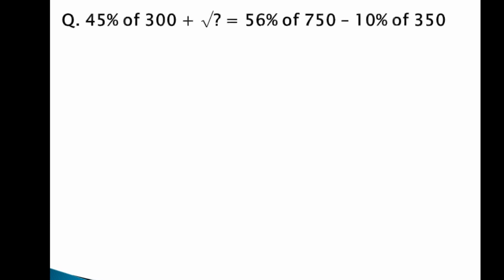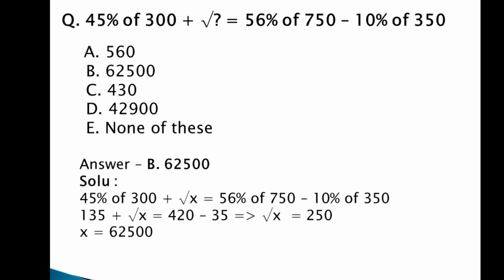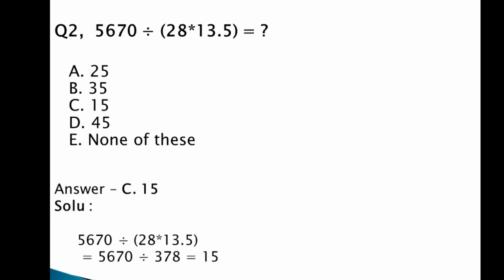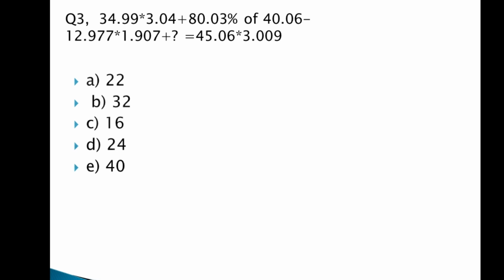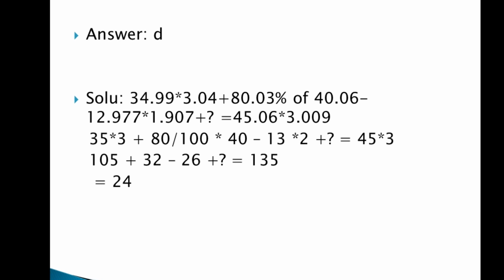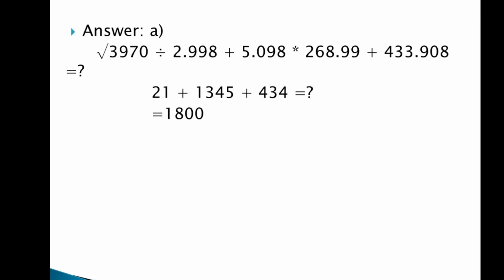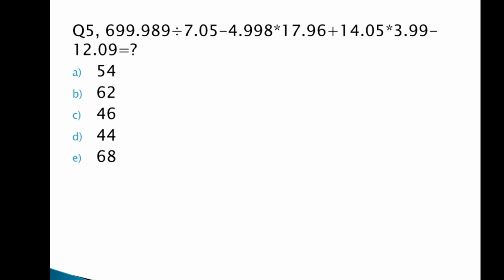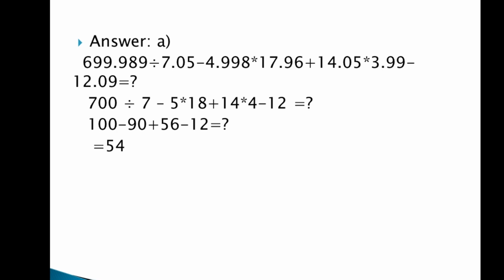SIMPLIFICATION | Questions & Answers |Carajaclasses | PART#4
For more lectures